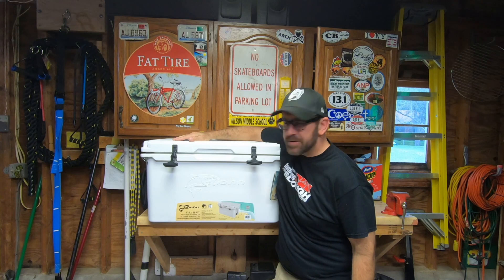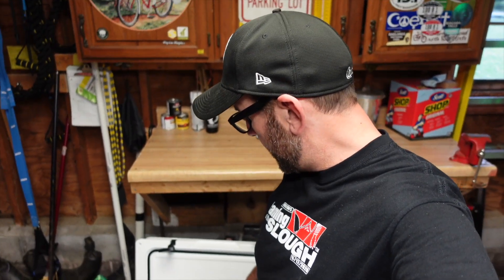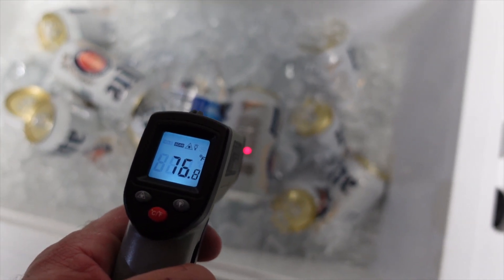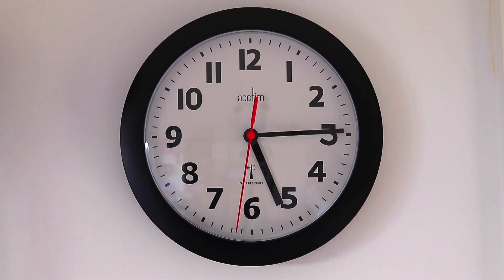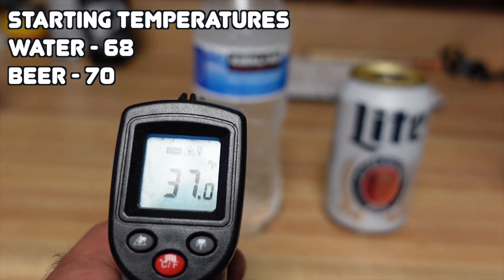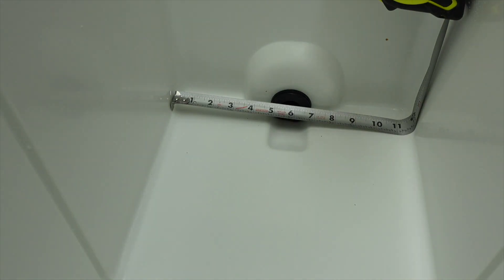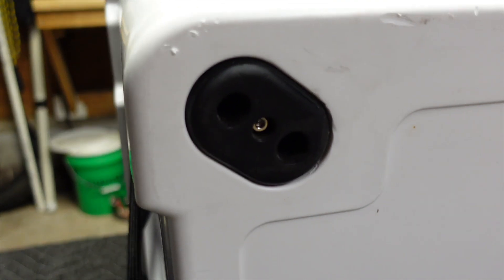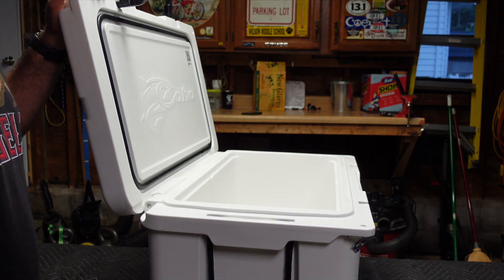COHO 55 Quart Rotomolded Cooler - Basic Review And 48 Hour Ice Challenge.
How will the Coho Cooler compare to a cheap Igloo cooler both loaded with 20 lbs of ice, 12 beers, 12 bottles of water and 48 hours in a hot midwest garage? You gotta watch to find out.
I've never owned a rotomolded cooler before this one and wanted to see if they were good or crap. I ran across this one while cruising the aisles at the local Costco. For the low price of $119 why not, I've wasted my money on stupider things.